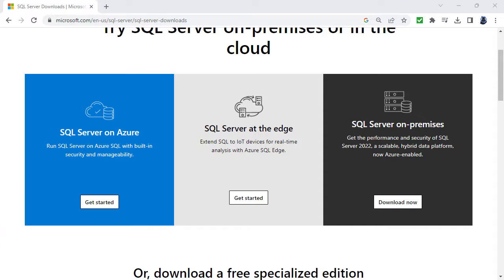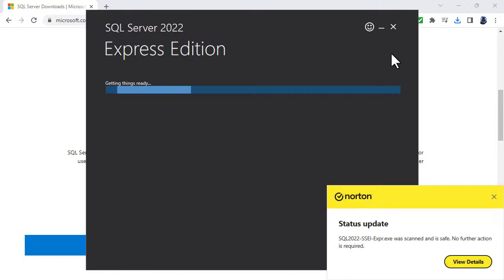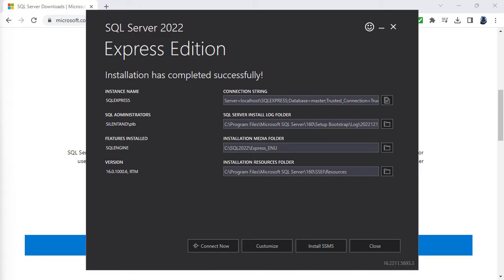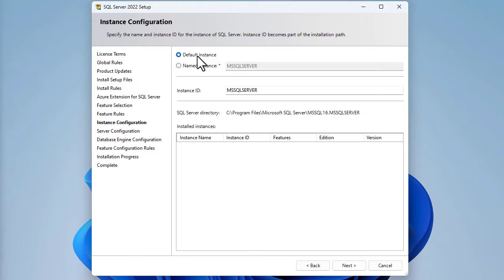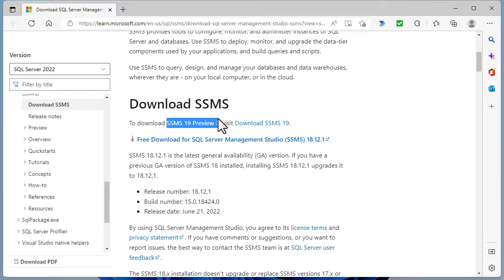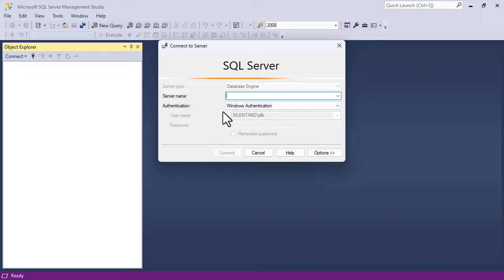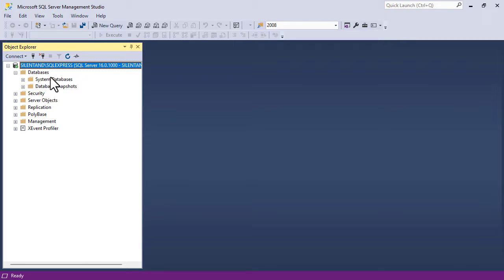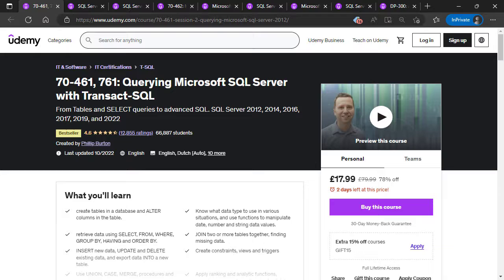Want to know how to install SQL Server Express 2022?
SQL Server can be installed on your Windows 10 or 11 computer (with a 64-bit operating system) - that is most modern desktops or laptops; you do not need a server to install it on.
My SQL Server Udemy courses are:
In this video, we'll show you how to install SQL Server Express 2022. This video is perfect for beginners who want to learn how to install and use SQL Server.

If you're looking to install SQL Server on your own computer, then this video is for you! We'll walk you through the steps necessary to install SQL Server Express 2022, and teach you all you need to know to get started. Plus, we have a comprehensive tutorial accompanying this video that will help you get the most out of your installation!
Let's see how you can install it, and start creating your own SQL statements.